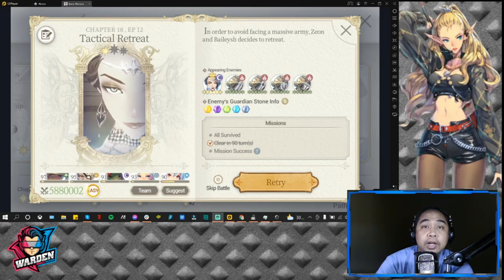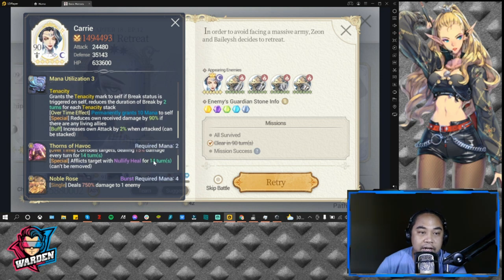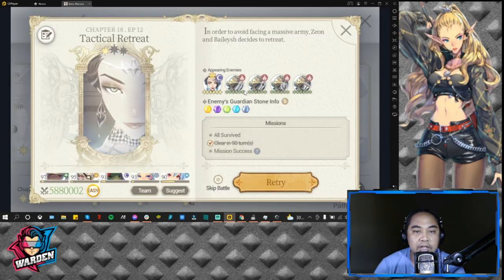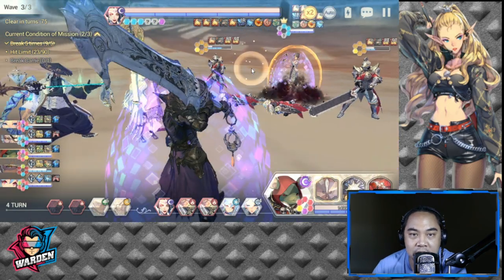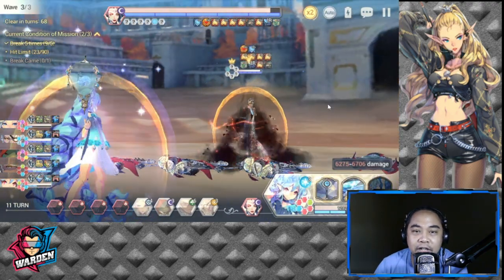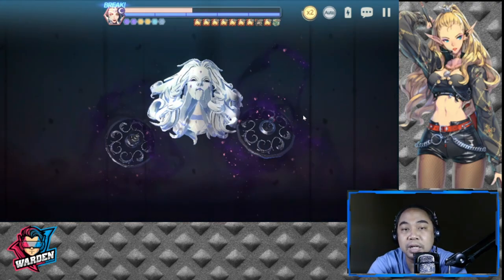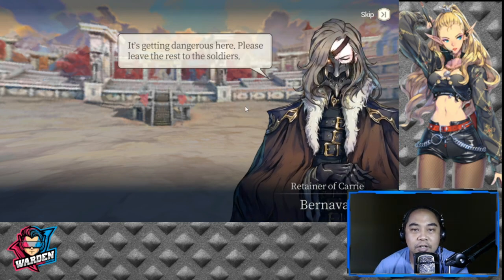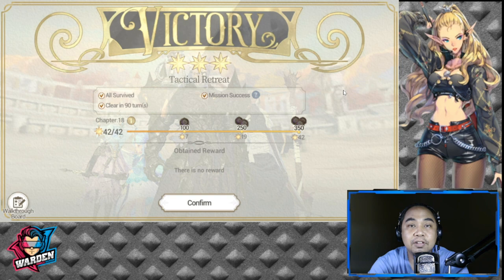How to clear Chapter 18 Episode 12! | Exos Heroes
Episode 154: Oh Carrie, have mercy! I smell trouble. She will be a tough one to crack. Gameplay with commentary.